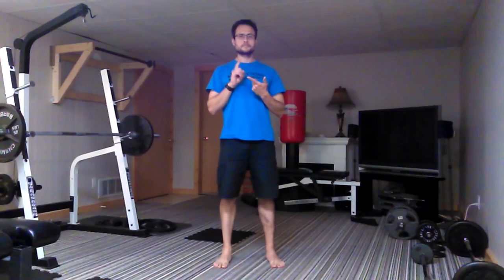Barbell Complex & Body Weight Routine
A quick demonstration of a barbell complex for a quick cardio and fat burning workout.